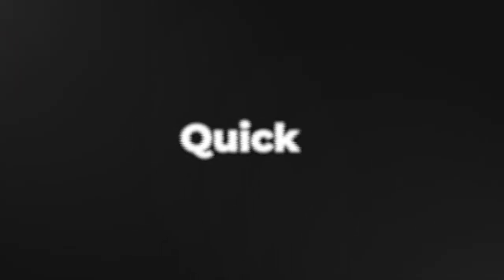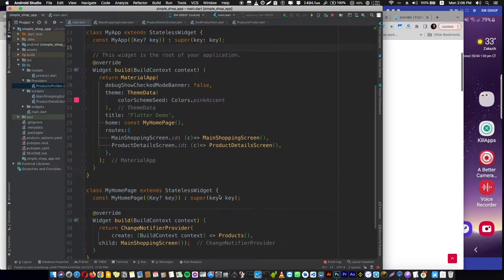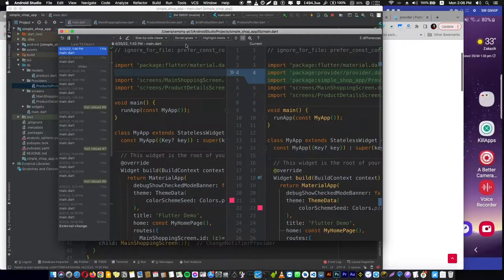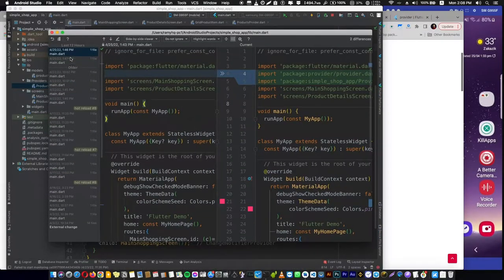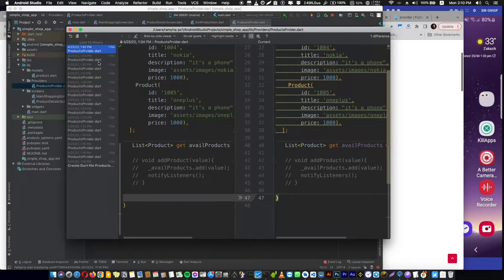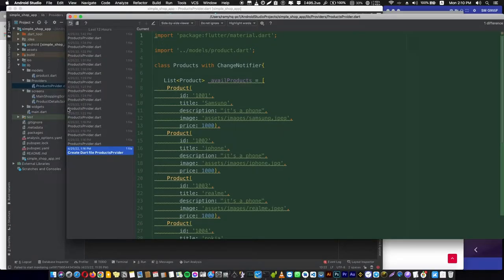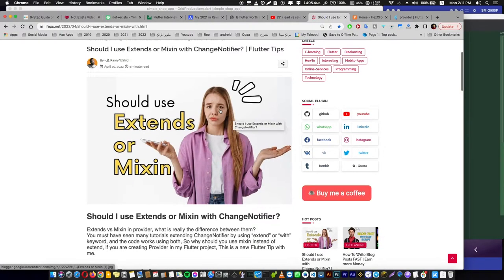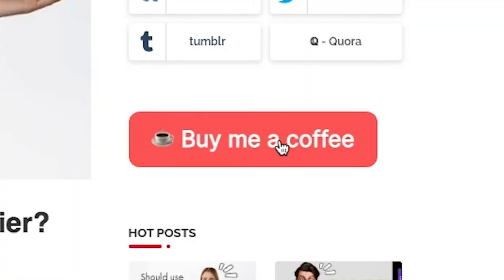You Should USE Time Machine in Android Studio | Flutter Tips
Local History revert in Android Studio will save your time and will make you a better developer, This Flutter Tip for beginners.
See how to use Local History in Android Studio.

I write a lot of cool Tips and Tricks in Flutter

📬  Read Tips on ifeps.net

Convert Google Form into Google Sheet | Data Collection Tools
6 Tools and Tips make you better Flutter Developer

💎  Read Flutter Tip - read tip every day

Why use "const" in your flutter code?
What is Data Model in flutter?

⭐ Special Offers ⭐

in Egypt & need a job?